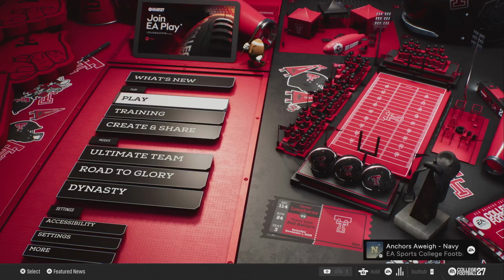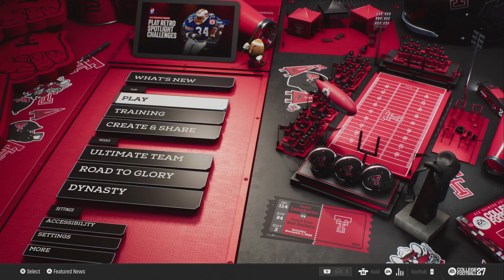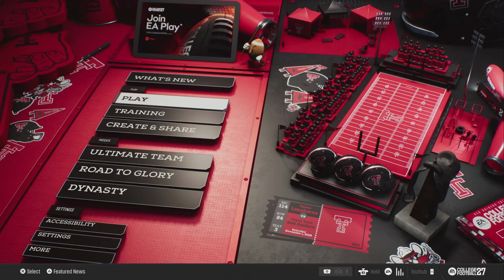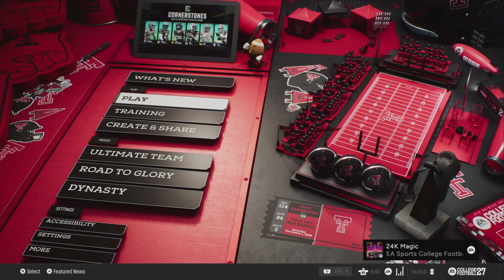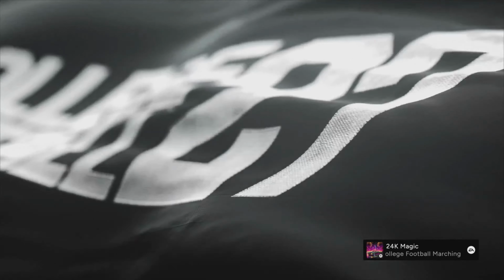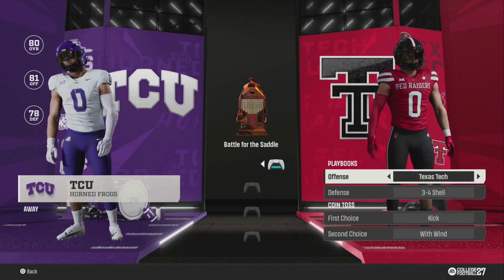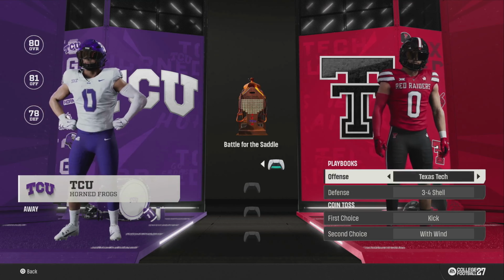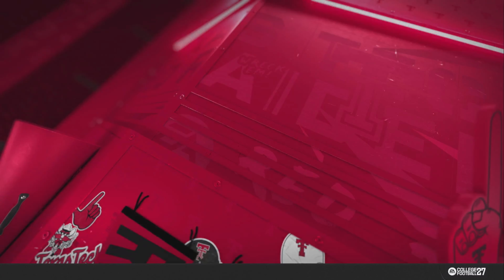College Football 27 How to Use Downloaded Playbooks - Full Guide